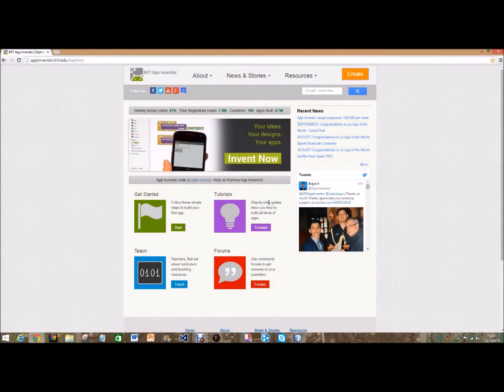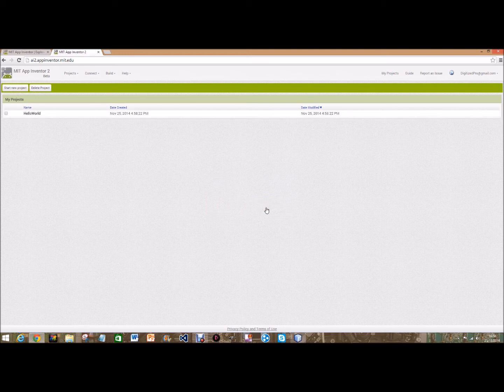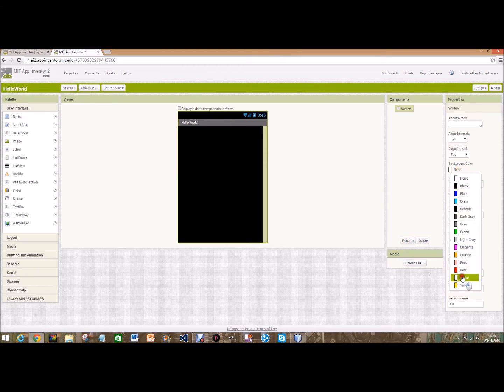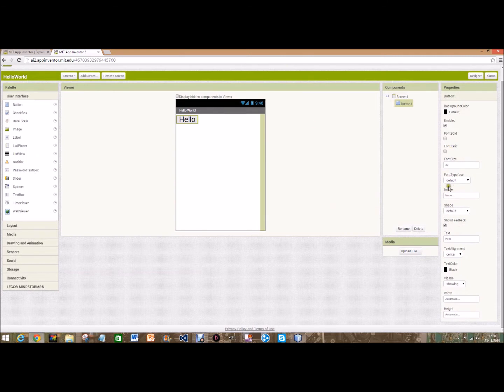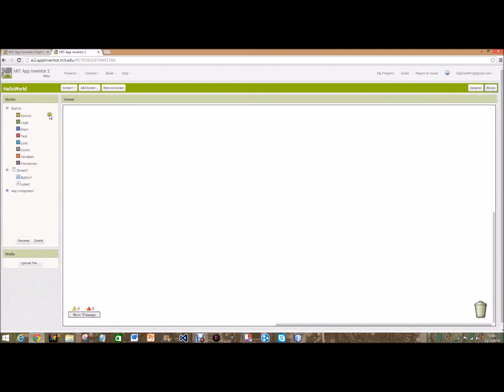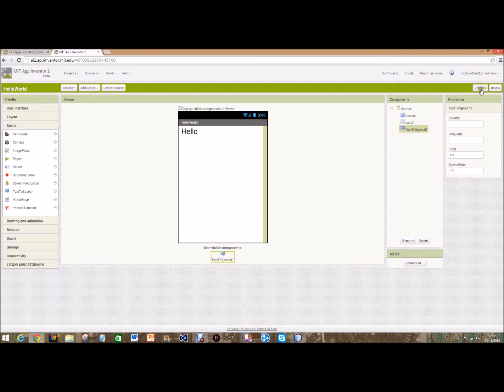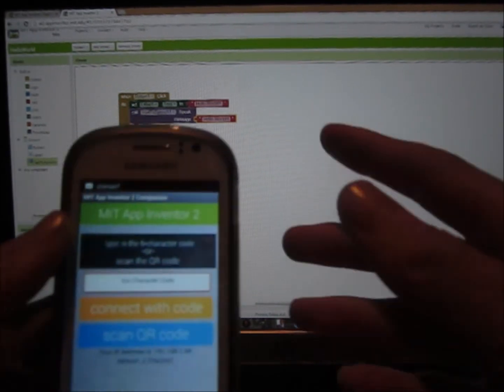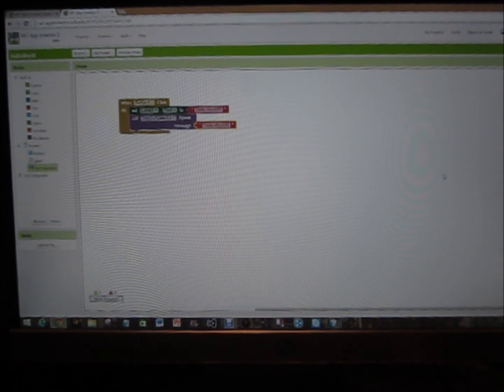Hello World Tutorial - MIT app inventor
This is a quick video tutorial on how to create a Hello World app using MIT app inventor, an online tool for building apps.I hope this video helps you!